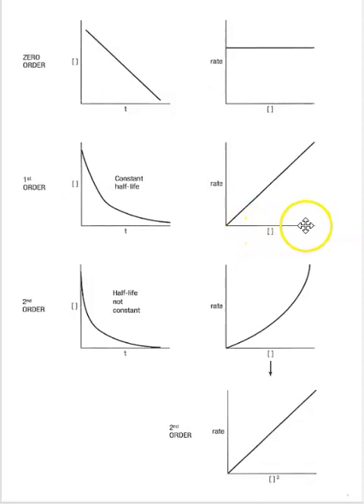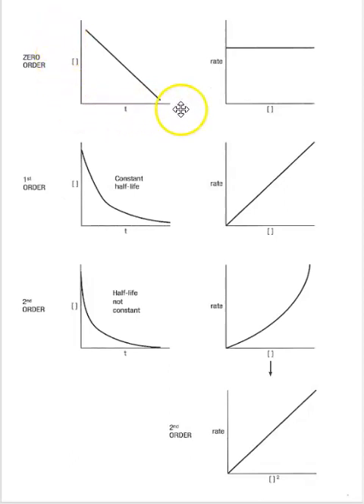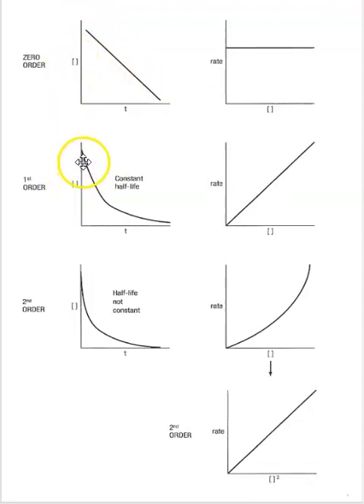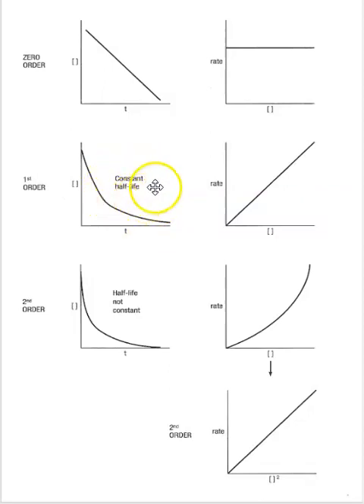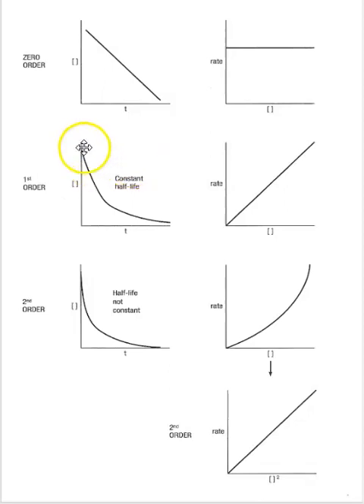Deducing the Orders from Graphs